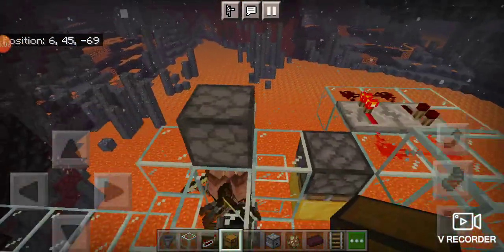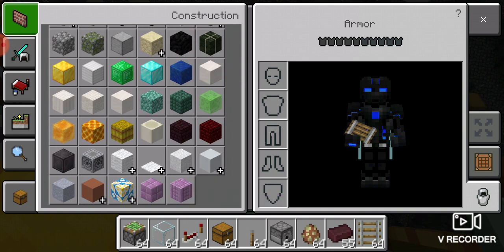piglin farm in Minecraft